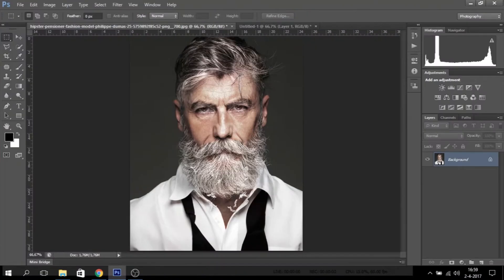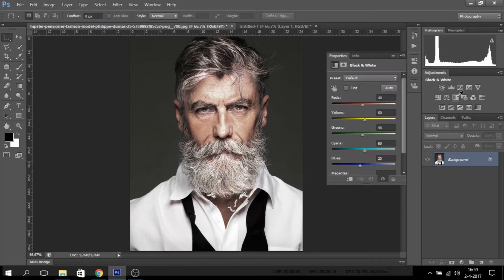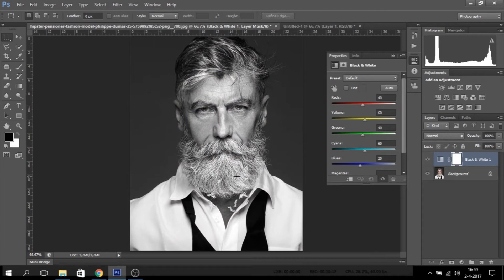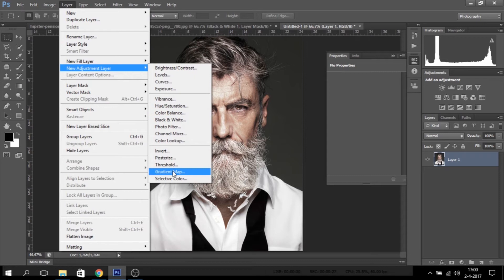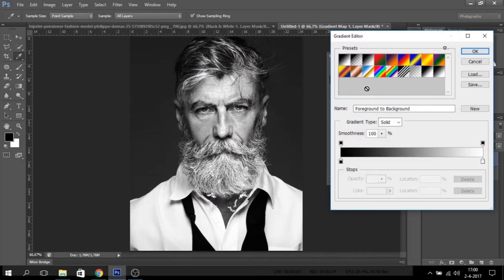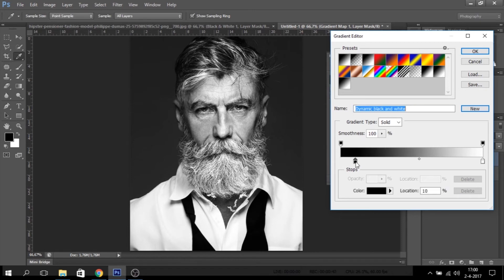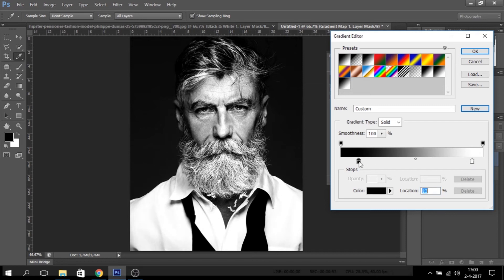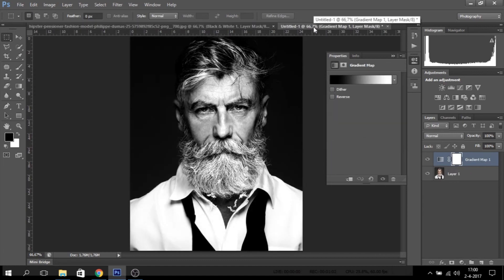How to create a Dynamic Black and White portrait in Photoshop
Hey guys!

There are many ways to make a picture black and white, in this tutoirals i wil show you two easy ways to do it. One normal black and white picture and one dynamic.

i made an new account called: Tutorials for dummies where i will start with some easy pahotoshop tutorials.

song: roses - chainsmokers
(will look up the names form the intro and outro creators soon)